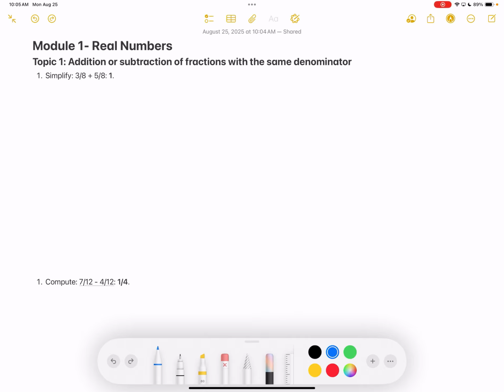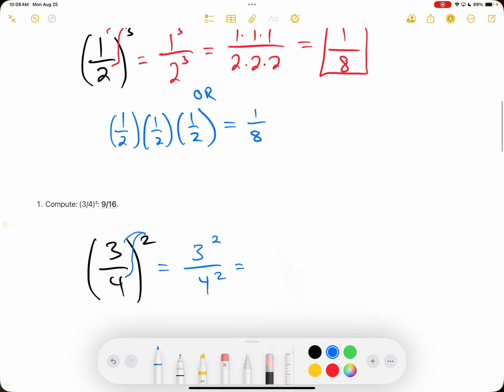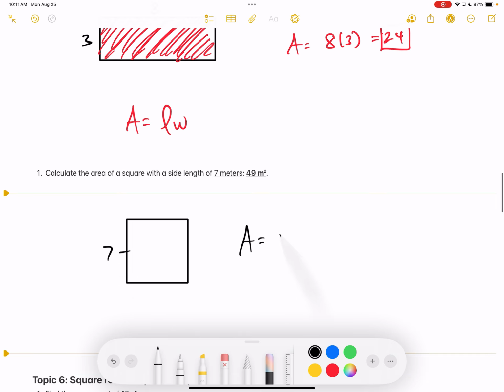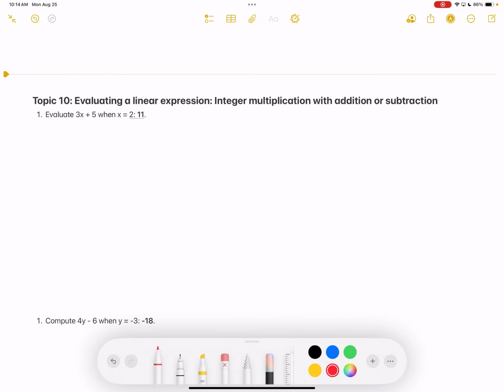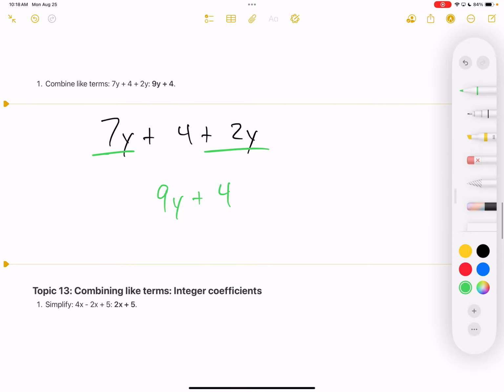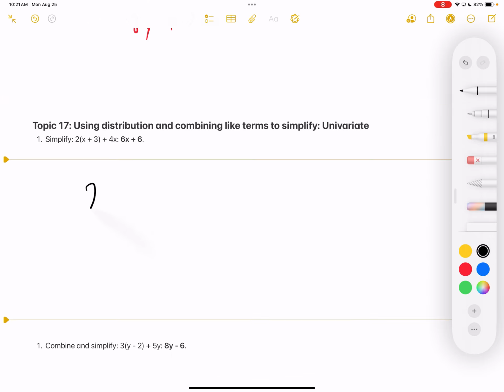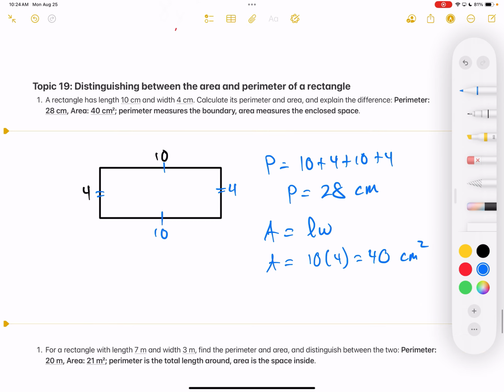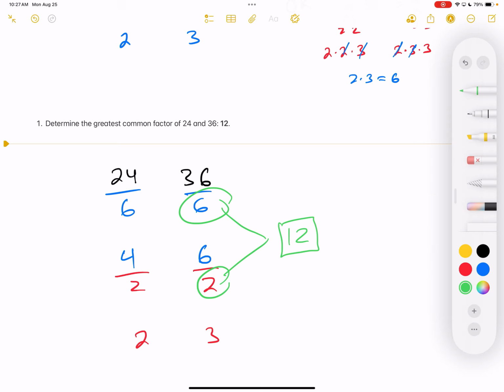Module 1 - Real Numbers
MAT0028 Module 1 - Real Numbers

Topics Covered:

Addition or subtraction of fractions with the same denominator
Using a calculator to approximate a square root
Exponents and fractions
Perimeter of a square or a rectangle
Area of a square or a rectangle
Square root of a perfect square
Writing a one-step expression for a real-world situation
Translating a phrase into a one-step expression
Translating a phrase into a two-step expression
Evaluating a linear expression: Integer multiplication with addition or subtraction
Evaluating a quadratic expression: Integers
Combining like terms: Whole number coefficients
Combining like terms: Integer coefficients
Multiplying a constant and a linear monomial
Distributive property: Whole number coefficients
Distributive property: Integer coefficients
Using distribution and combining like terms to simplify: Univariate
Combining like terms in a quadratic expression
Distinguishing between the area and perimeter of a rectangle
Greatest common factor of 2 numbers